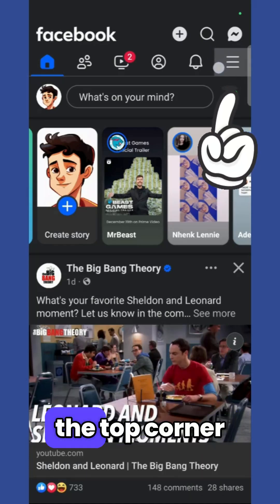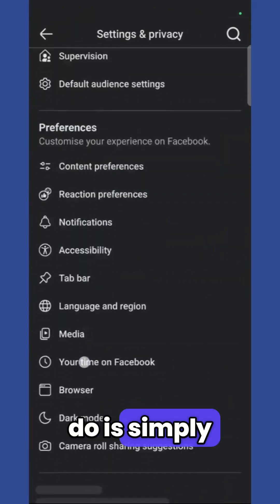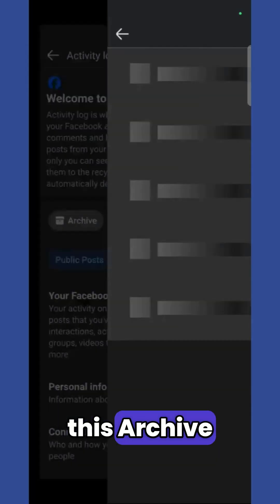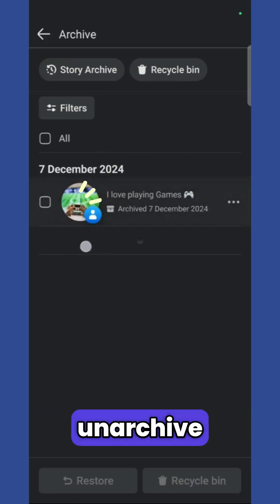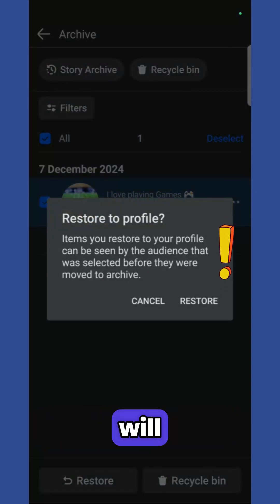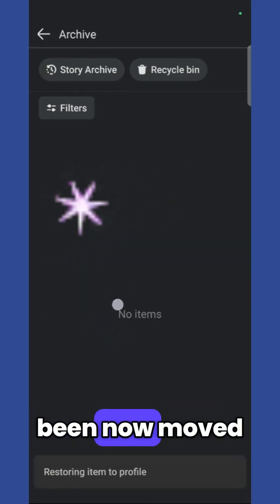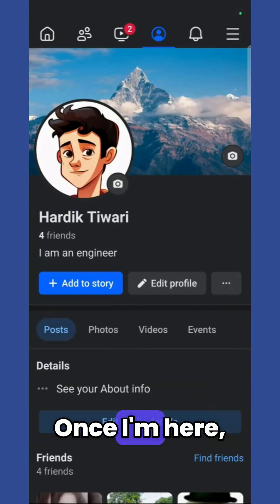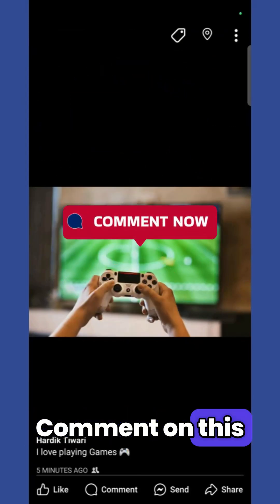How to Access and Unarchive any post in Facebook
Want to access and unarchive your posts on Facebook? 🧐
This quick tutorial will show you exactly how to do it in just a few steps! Retrieve your archived posts and make them visible again with ease. 🔓